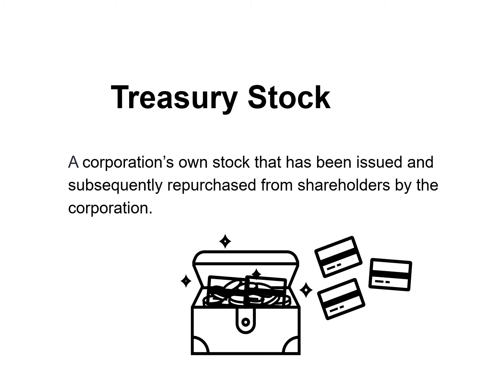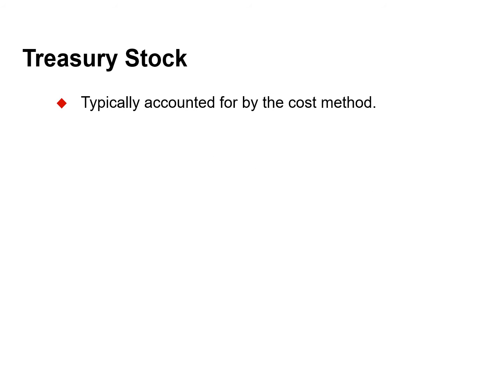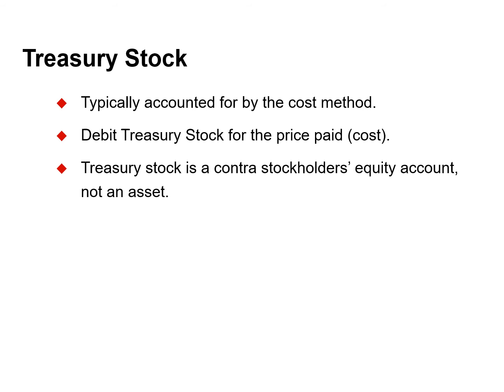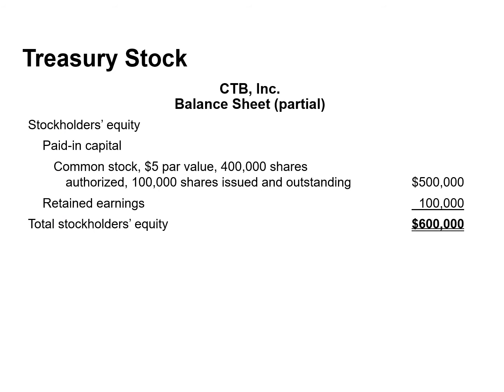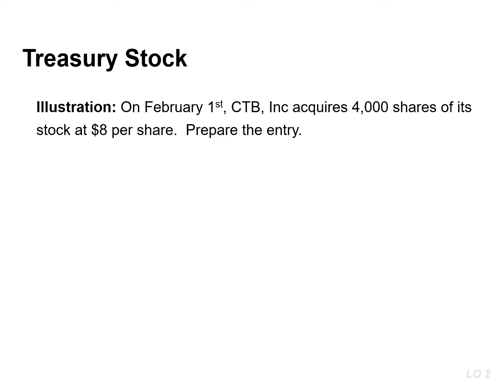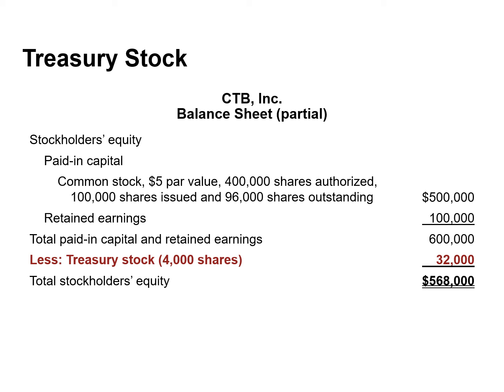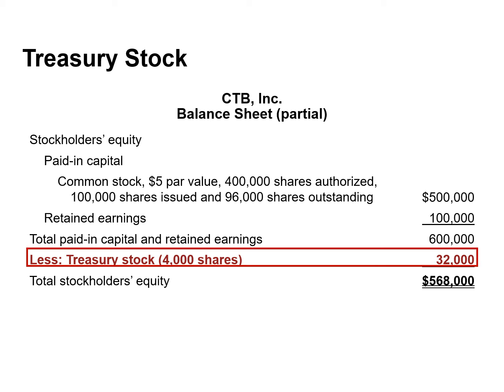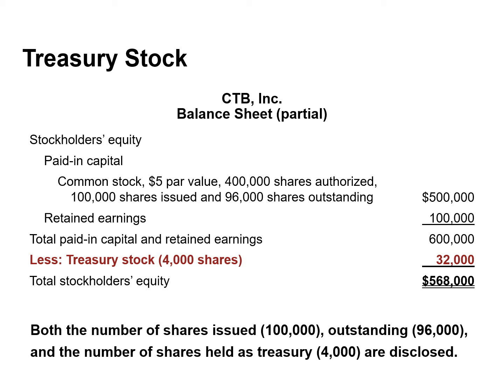Treasury Stock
This video focuses on the purchase of treasury stock using the cost method.